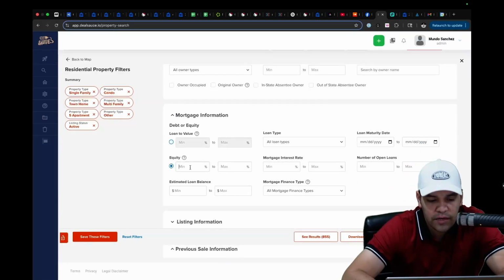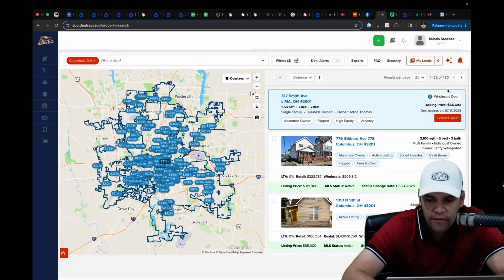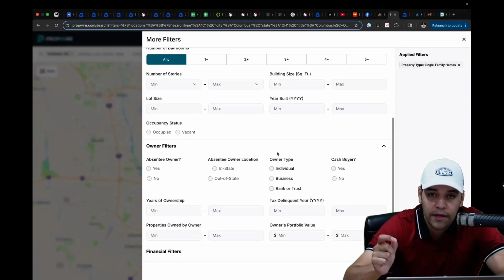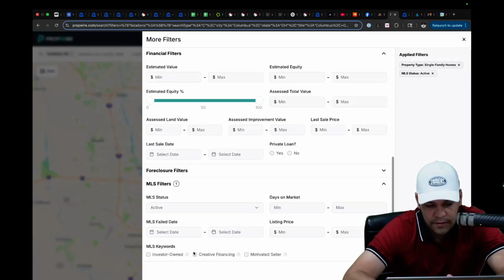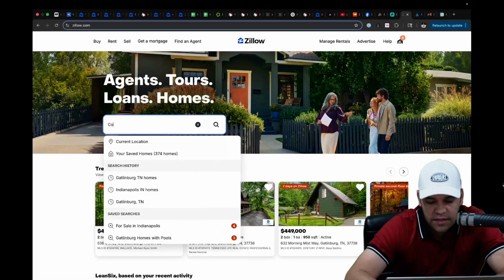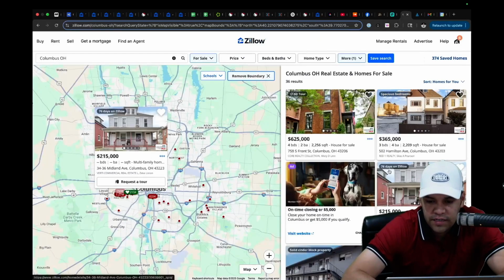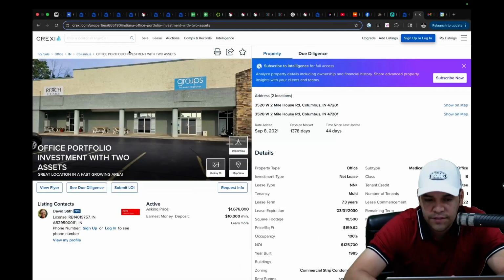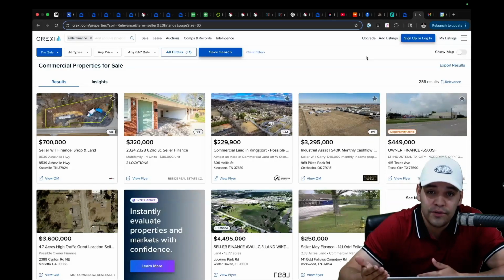How to Find Seller Finance Deals Fast!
Welcome back to another training episode! Today, learn how to discover seller finance opportunities using some effective platforms: Deal Sauce, Prop Wire, Zillow, and Crexi. I'll show you how to apply specific filters to identify properties where sellers might be open to our terms. First, we explore Deal Sauce with the example of Columbus, Ohio, setting filters for active on-market properties with 50% equity. Then, we take on Prop Wire, emphasizing that 90% of such deals usually involve investors or business owners. I'll also share tips on using Zillow to find seller finance deals and show how terminology variations can yield different results. Finally, we'll see how to find nationwide opportunities quickly using Crexi. So tune in to master these straightforward techniques and boost your seller finance strategy!

00:00 Introduction to Finding Seller Finance Opportunities
00:39 Using Deal Sauce for Seller Finance
02:12 Exploring Prop Wire for Seller Finance
04:00 Finding Seller Finance Deals on Zillow
06:01 Conclusion